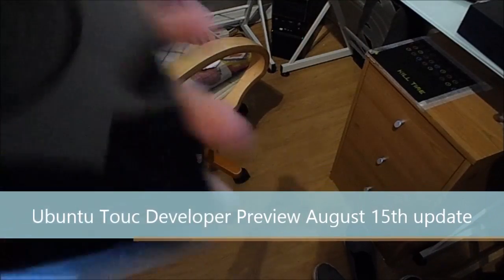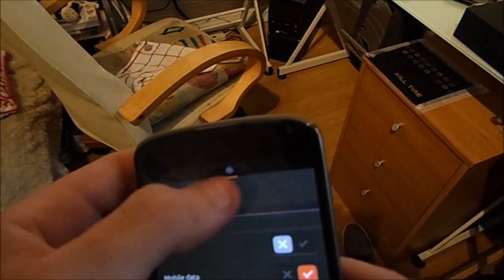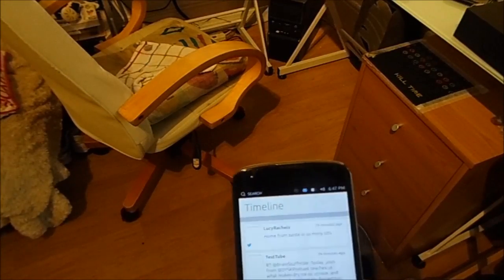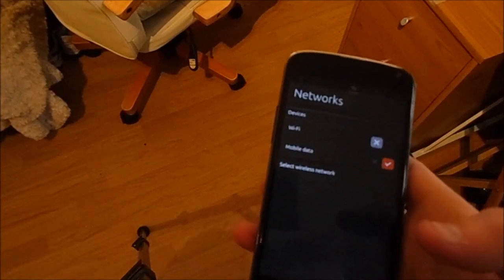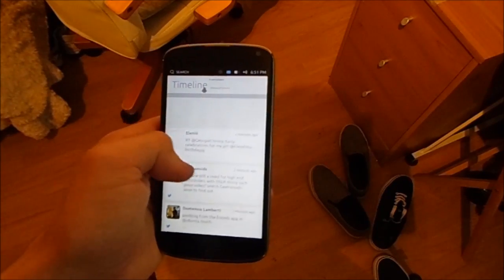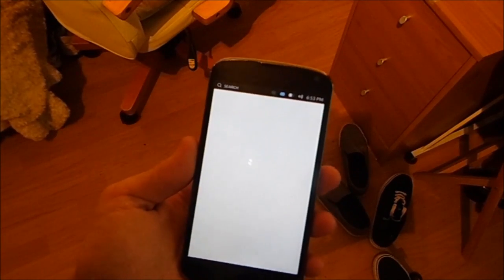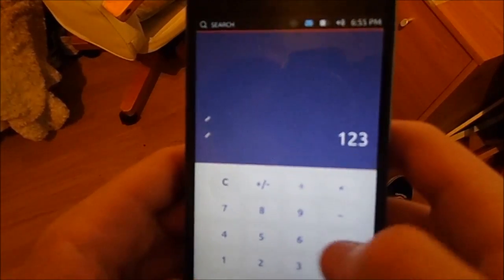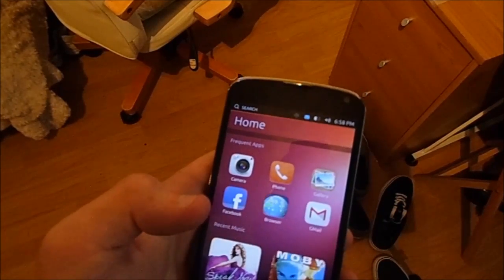Ubuntu Touch Dev Preview August 15th update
Sorry it's late guys, but here it is, the August 15th update to the Ubuntu Touch Project, and boy is it good, its getting better and better, with an actual file manager and contacts app, and of course performance increases, this just gets better and better, but wathc for the full run down